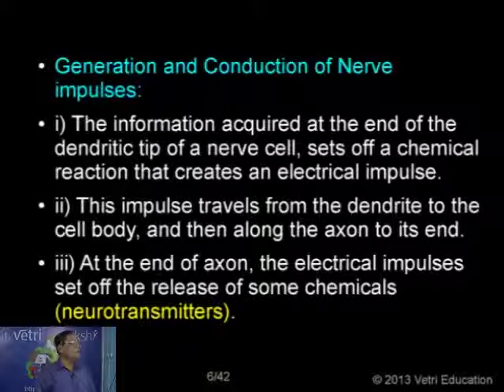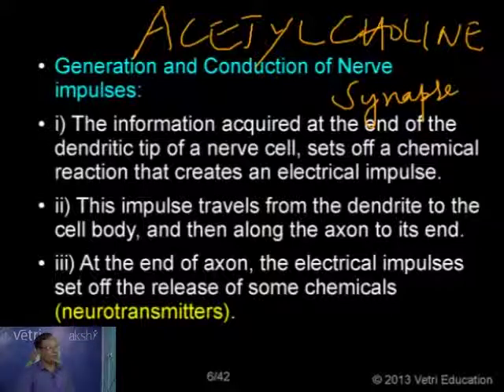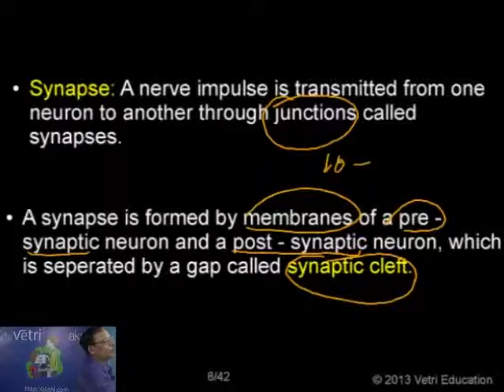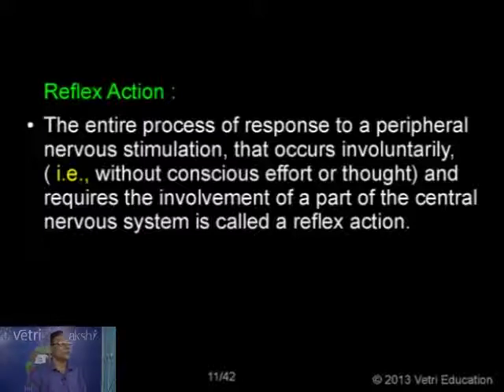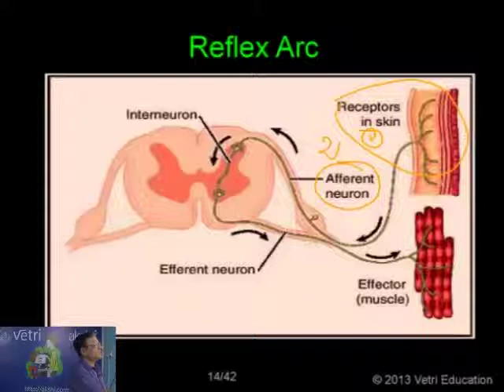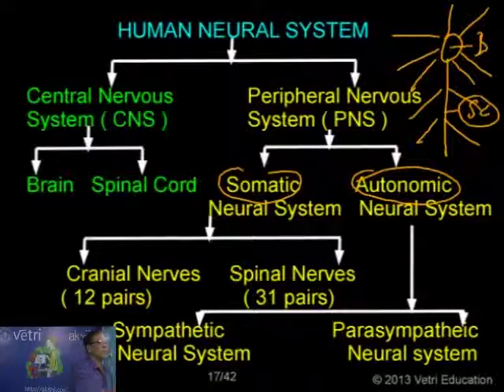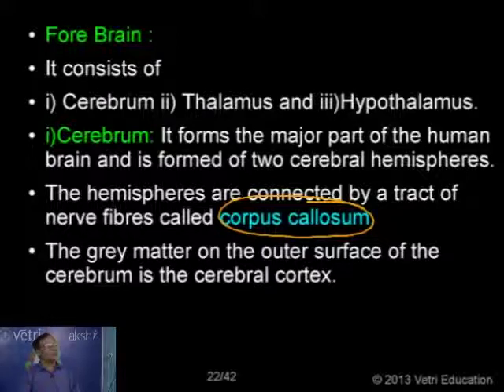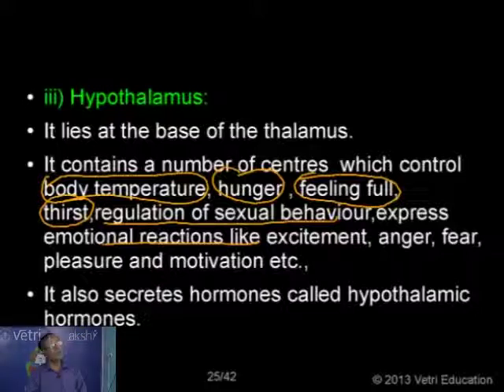Control and coordination Part 2